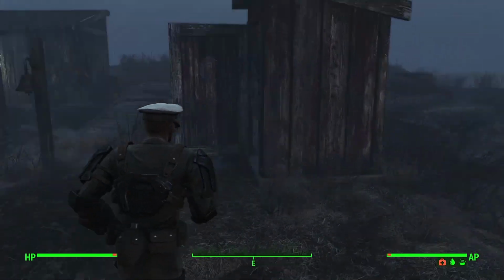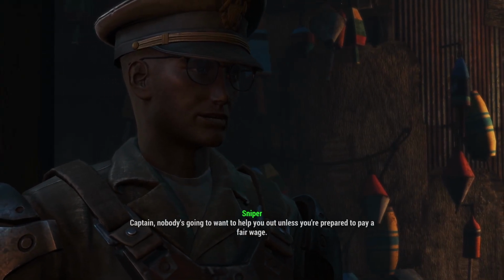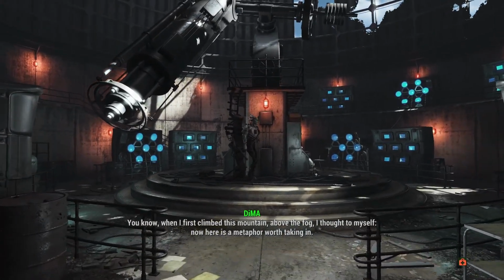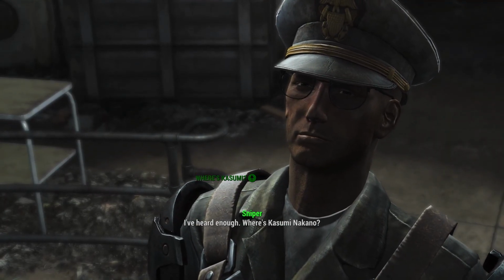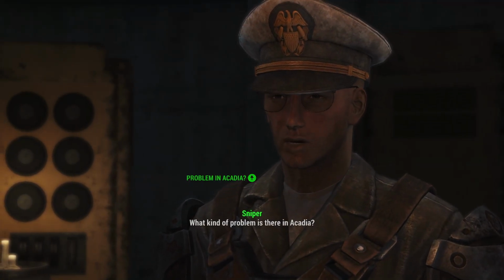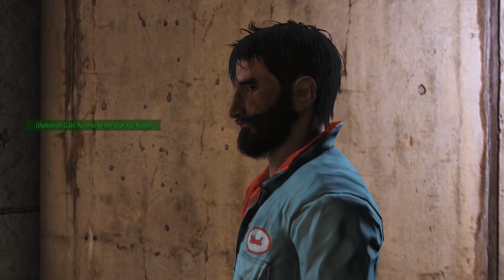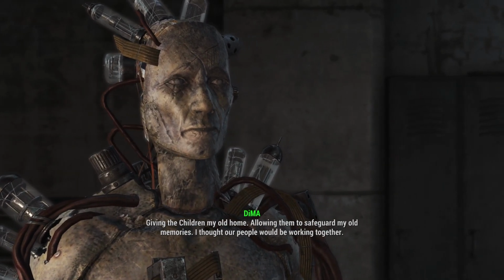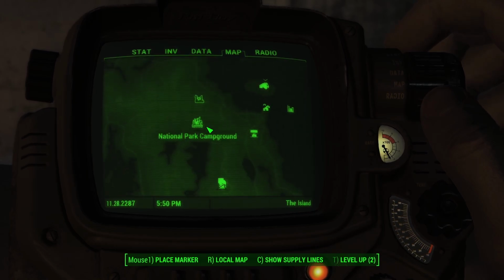Acadia - Far Harbor Sniper Survival - Episode 3